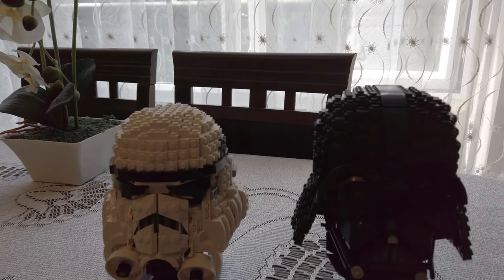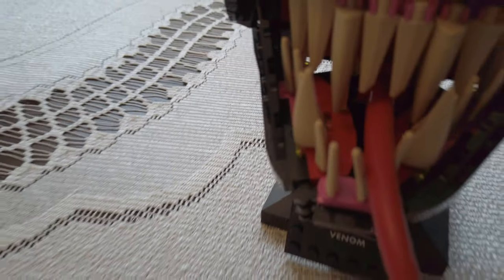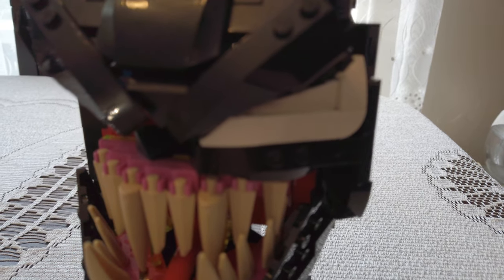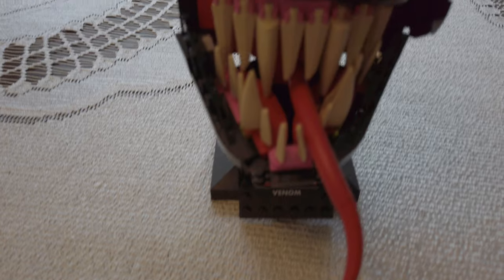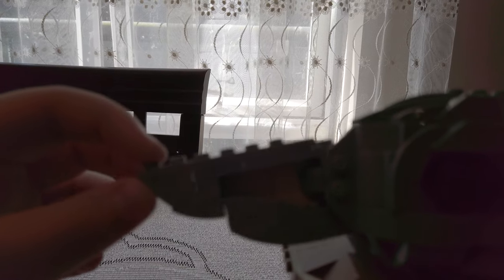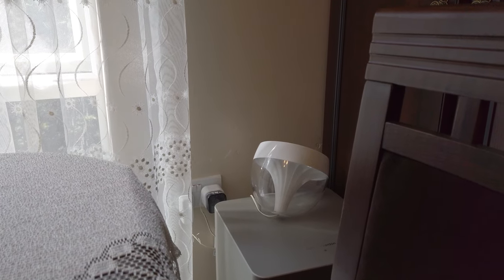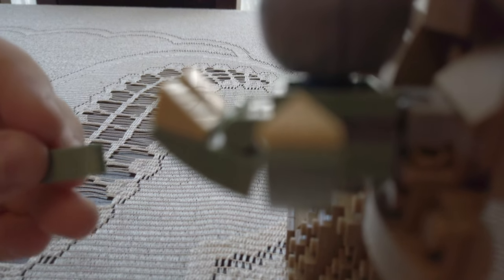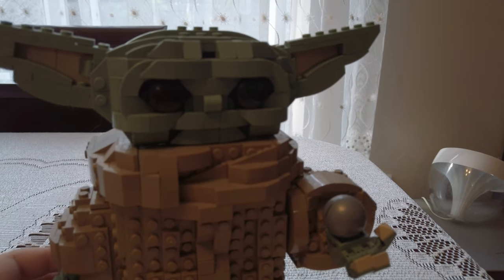My Lego heads part 2